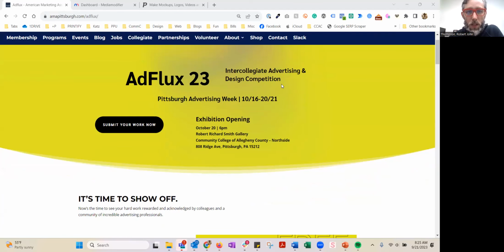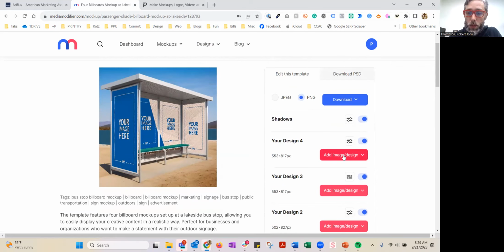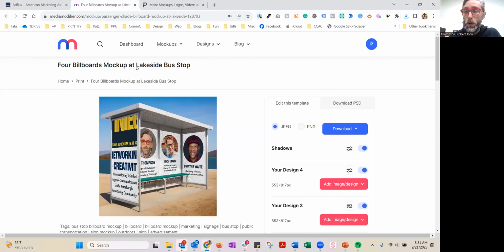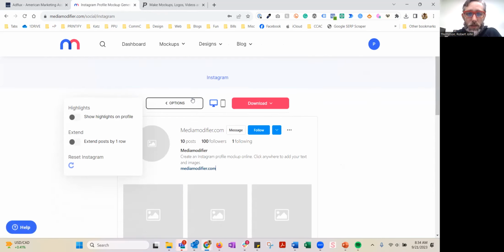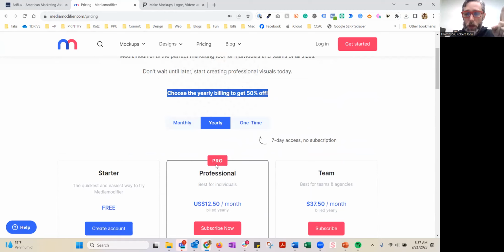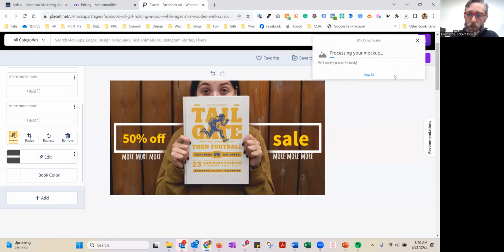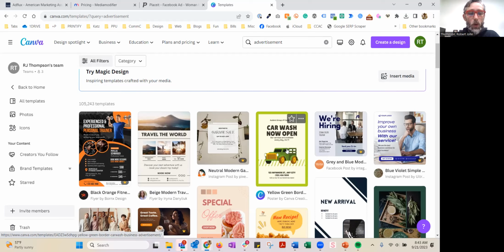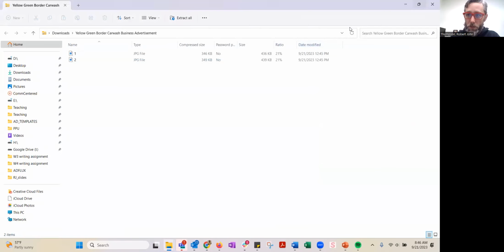AdFlux Submission Advice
Advice on how to submit great work to AdFlux intercollegiate student advertising and design competition.